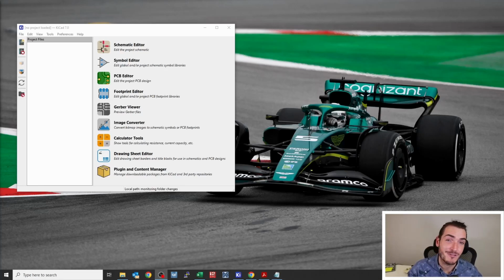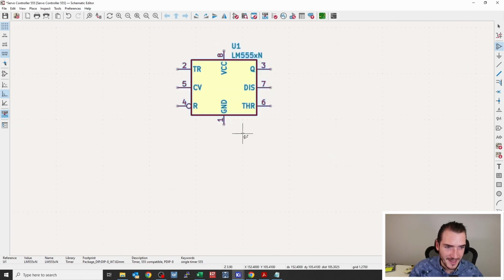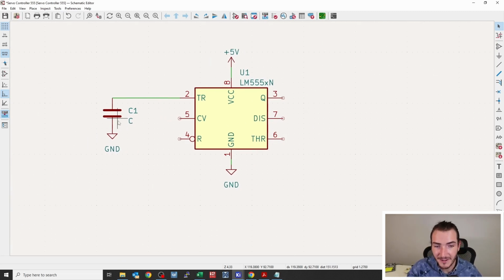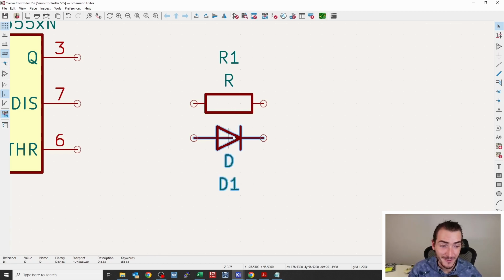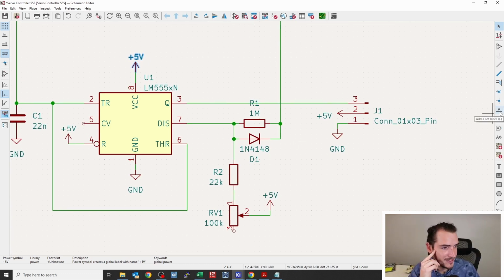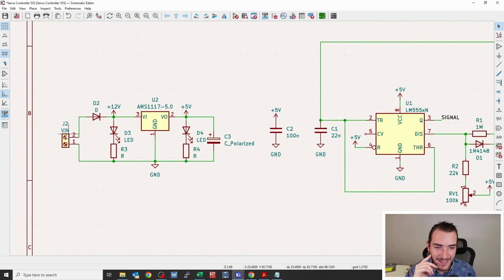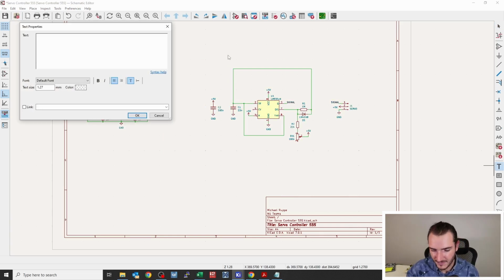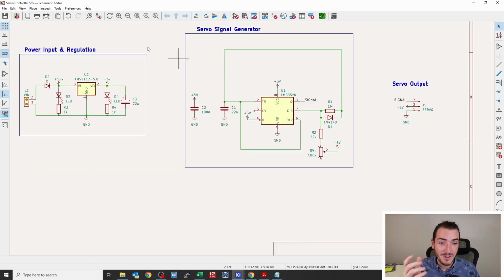Core Skills I: Creating a Schematic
Timestamps:
0:00 New Project + Naming
0:31 Placing a Component
1:50 Placing Power and GND Symbols
2:43 More Component Placement
3:33 Adding Values to Components
4:03 More Component Placement
5:05 Tidying up Labels
5:52 Adding an Output Connector
6:47 Net Labels to Decouple Schematic Sections
8:06 Power Regulator Block
9:47 Title Block
10:27 Functional Block Labelling for Readability
11:26 Circuit Review
12:05 What comes next? Footprint Assignment